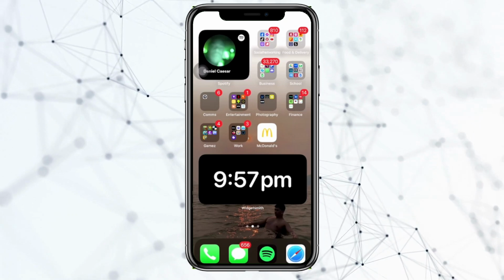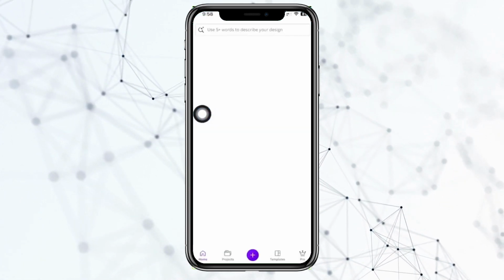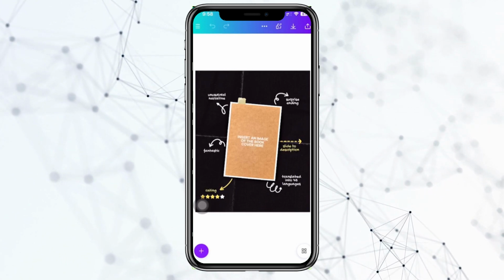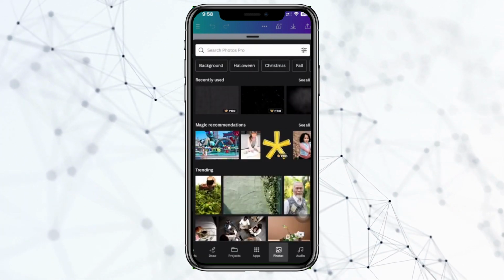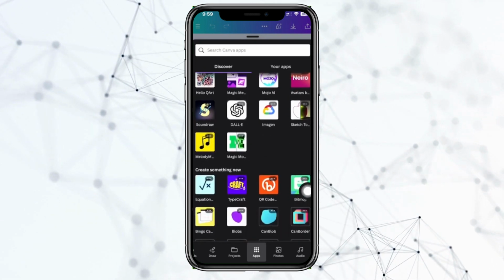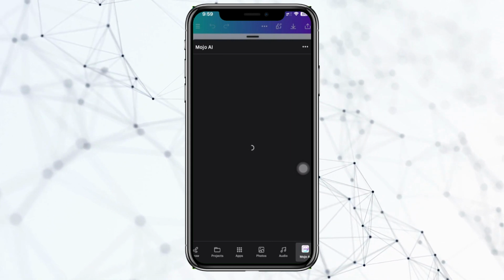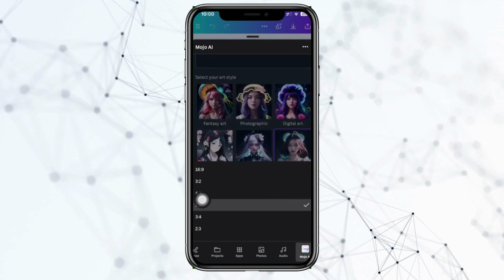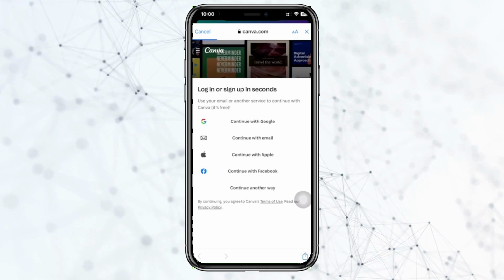How To Use AI Image Generator On Canva Newest [easy]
🎨 Ready to take your creativity to the next level? In this latest tutorial, we'll show you how to harness the power of Canva's AI image generator. Whether you're designing graphics for social media, presentations, or any other project, this feature can be a game-changer.

Join us as we walk you through the easy steps of using the AI image generator on Canva. Discover how to generate stunning visuals in no time, adding that extra flair to your designs.